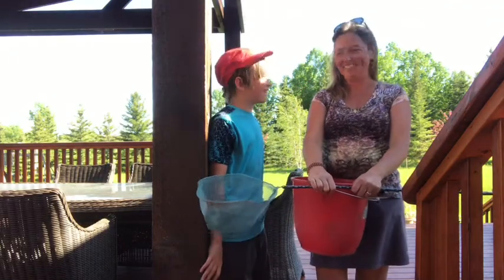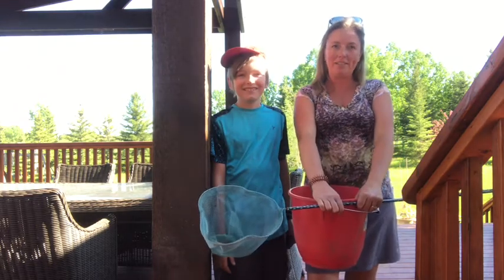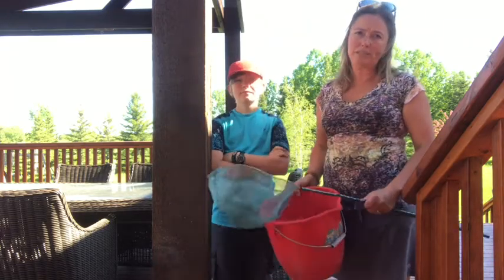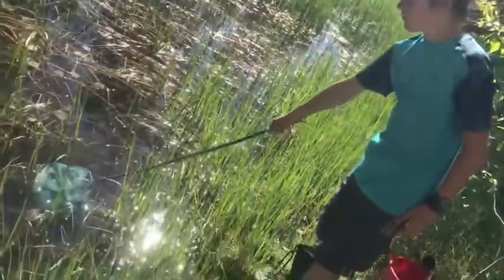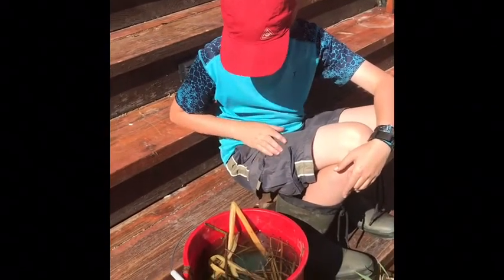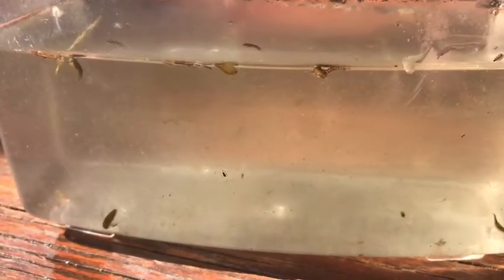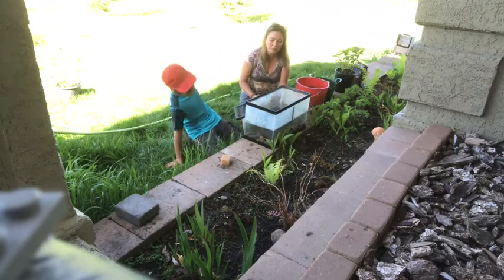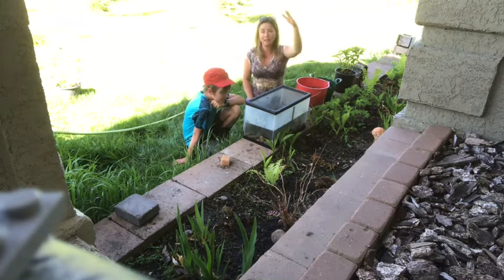Pond Dip - Raising Tadpoles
Angus and Frankie-Lou take a dip in their temporary pond to catch assorted critters including tadpoles. They take a close look at all sorts of pond dwellers discuss the benefits of some of them for their homestead. Topics covered include tadpole development, dragonfly larvae, froglets and tadpole care.